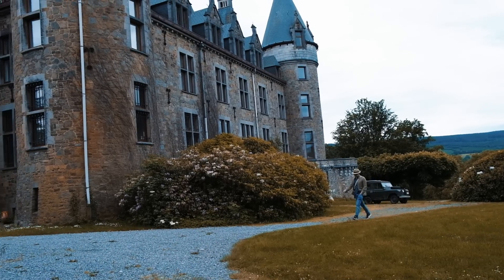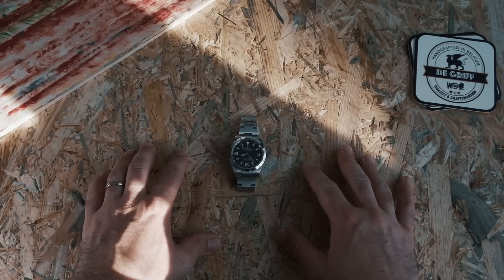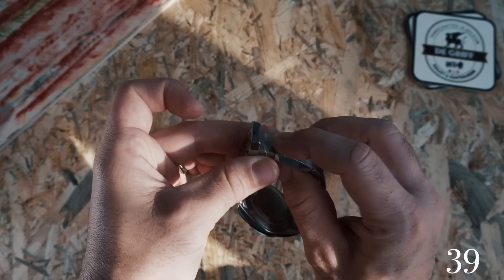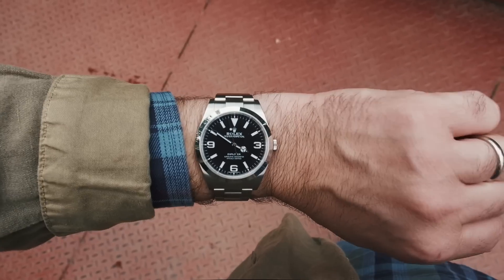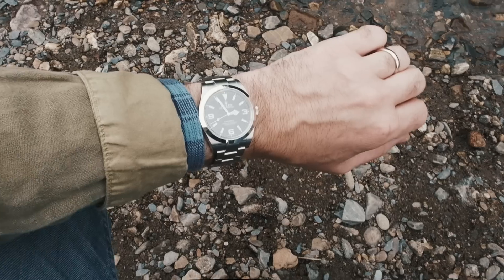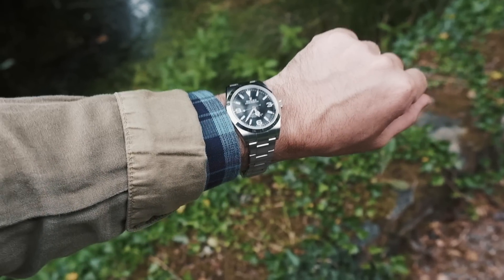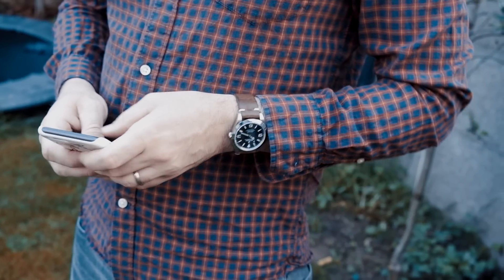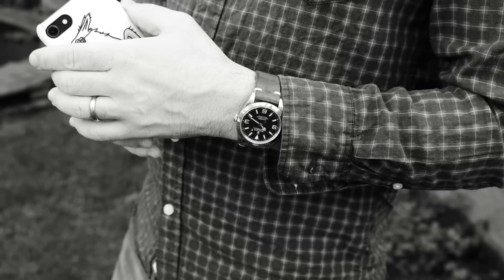Rolex Explorer: Everything you HAVE to Know (Long Term Review 214270)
We take the Rolex Explorer for a stroll along the beautiful South of Belgium, sightseeing and yes, we share all the essential information you should know about the Rolex Explorer 214270